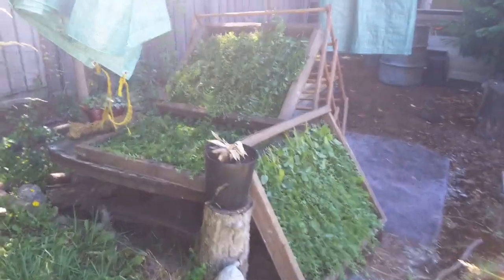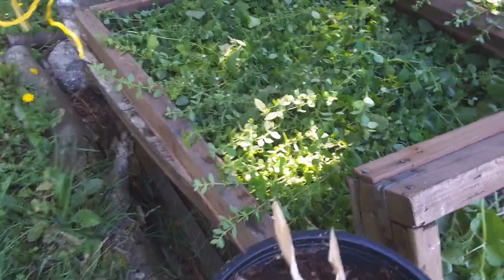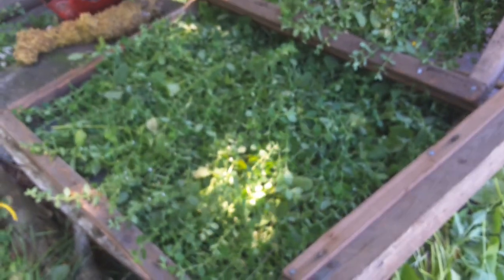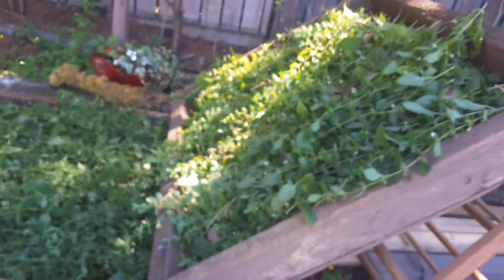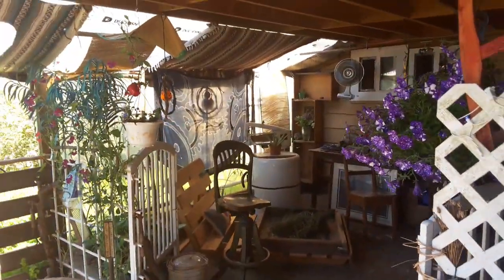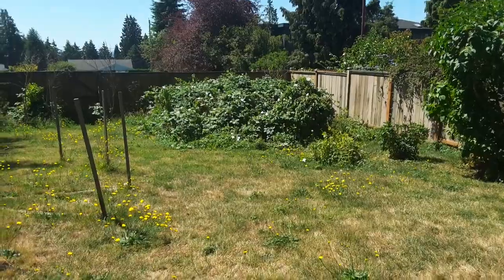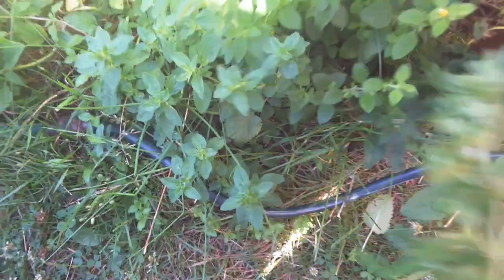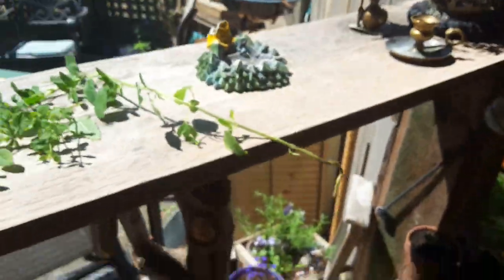Balm's Away!! *special message from the heart of m.o.m and the lil pineapple plant that wouldnt die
Balm's Away!! *special message from the heart of m.o.m and the lil pineapple plant that wouldnt die... and now im gonna go and dye my hair n do my nails n reemerge ... visibly nurtured. lol. sigh.. ((((HUGG)))